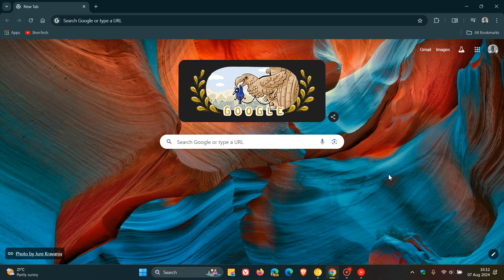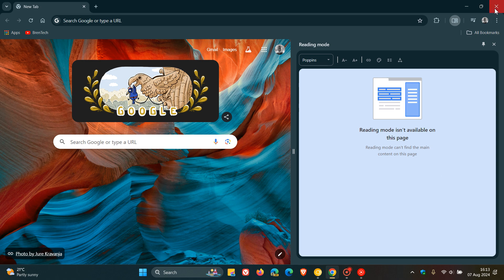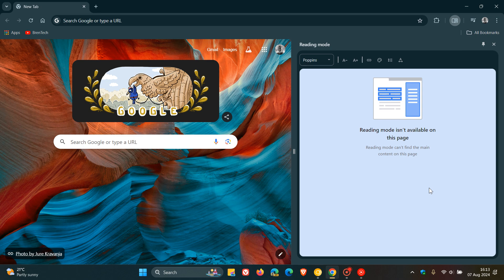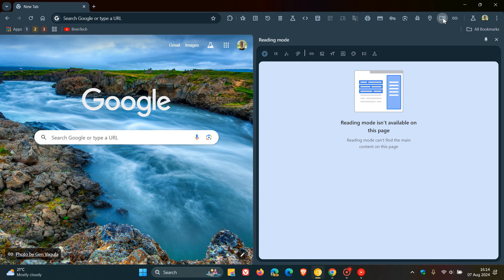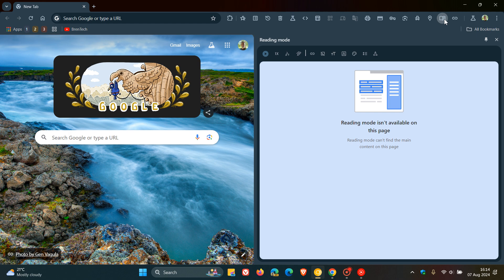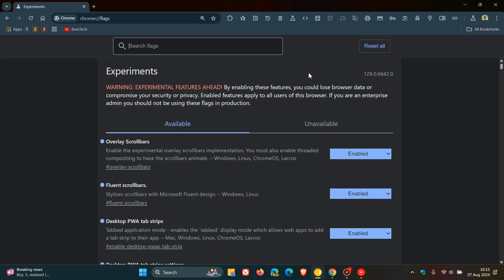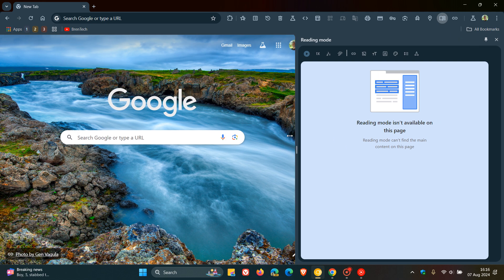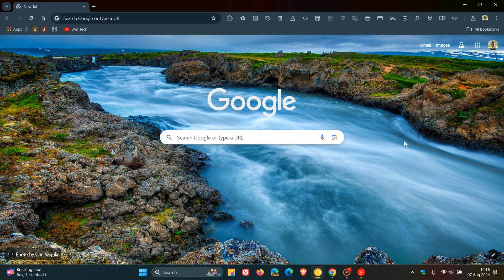The Width You Set The Chrome Side Panel Will Soon be Remembered Across Browser Sessions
There is a new flag in Google Chrome Canary that enables this feature.